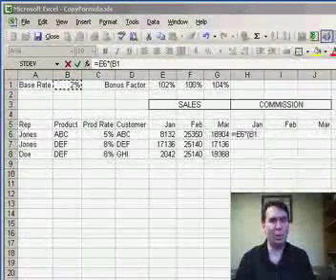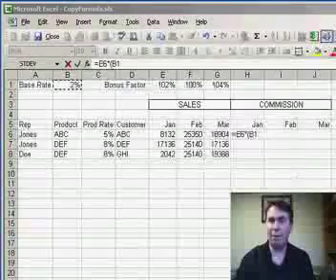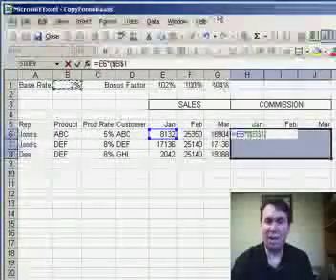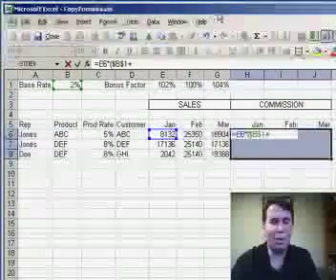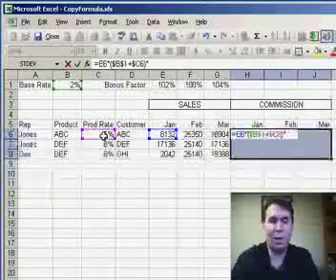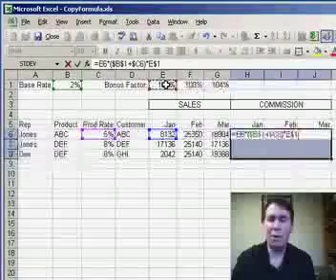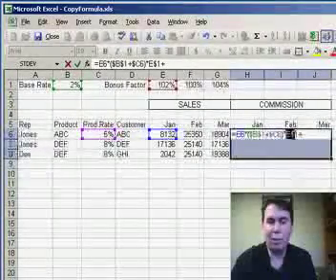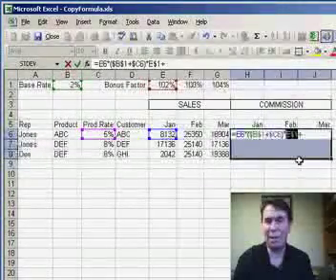Faster Dollar Signs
Use a shortcut to simplify dollar sign entries in Relative, Absolute and Mixed Reference formulas. Episode 145 will show you how.